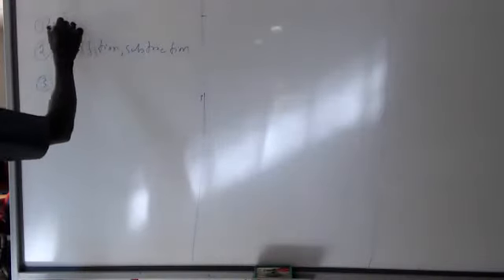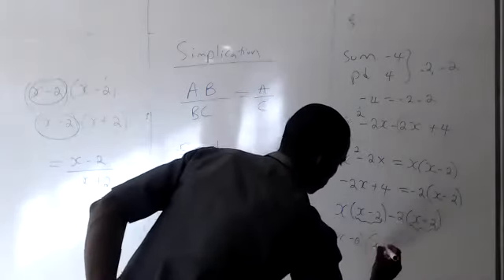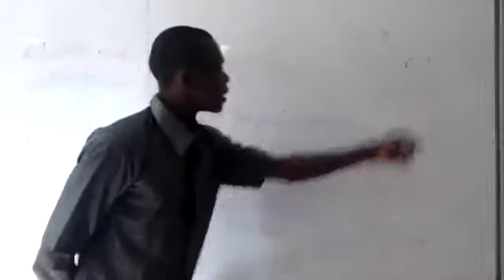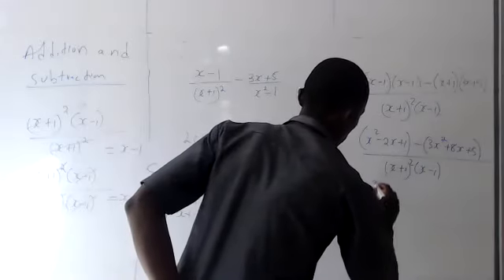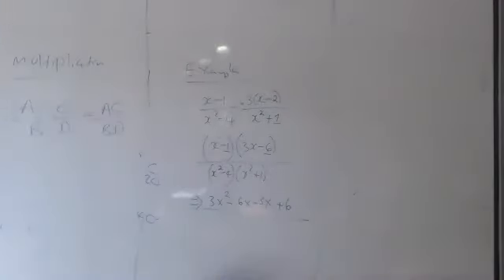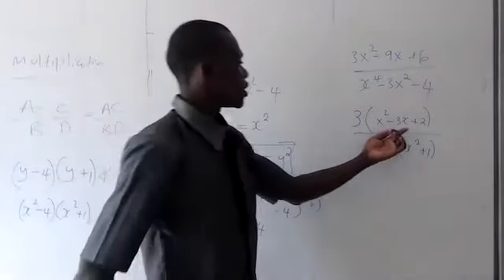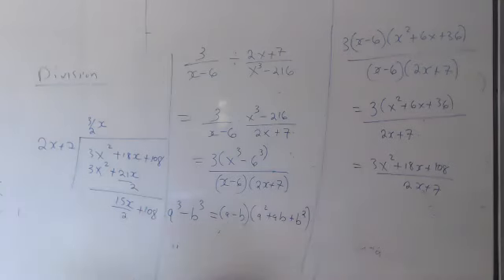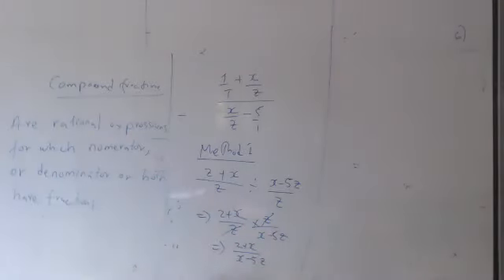Rational expressions MTH1109B Lecture 8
In this video, we introduce and review some basic notions on rational expressions.